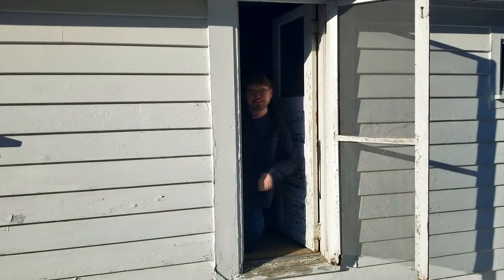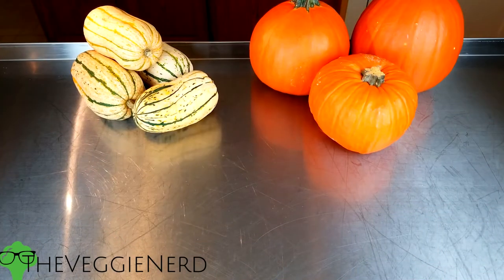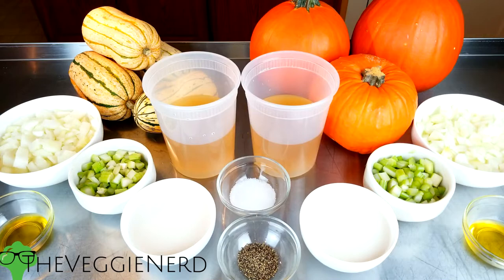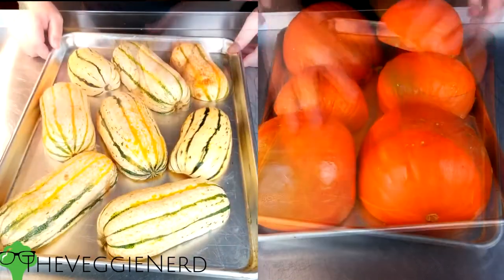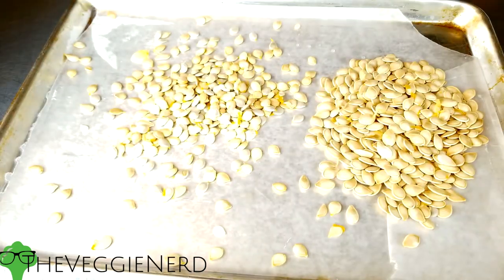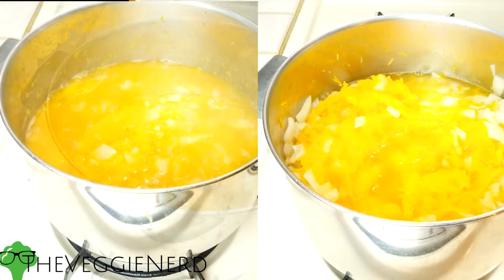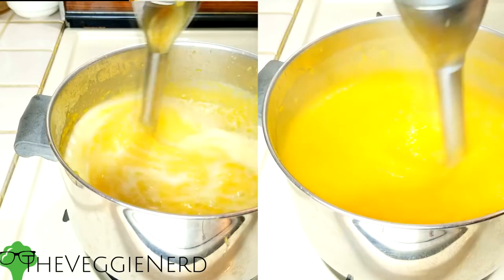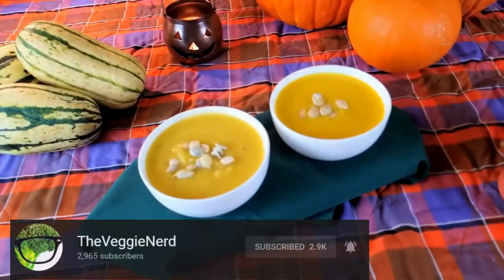How to make squash soup (with almost any squash) (Request)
Thank you ruby for the awesome request. I dedicate this one to you and all of the squash in the world. This is an easy to follow squash soup recipe that anyone can make in their own home.

If you’d like to support The Veggie Nerd, use this link when making your normal Amazon purchases.

MY GEAR
Camera A: Galaxy s8+:
Camera B: Galaxy note8:
Lavaliere Microphone: Sony ECMCS3
Voice Over Microphone: Newwer NW-800 condenser Microphone
Audio Recorder: Olympus VN-541PC (Used with lav mic):
Editing Software: Sony Vegas Pro